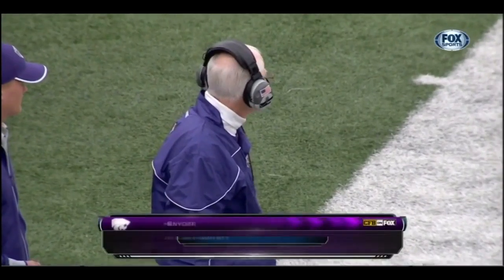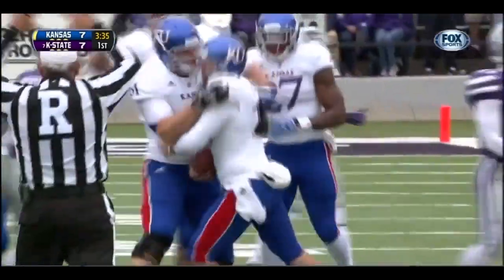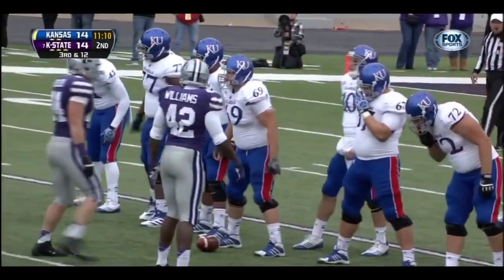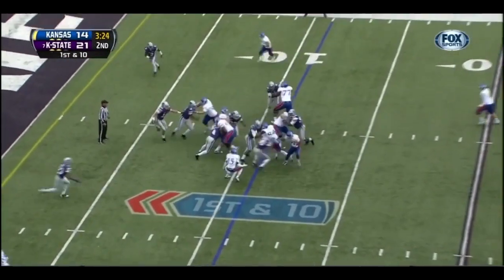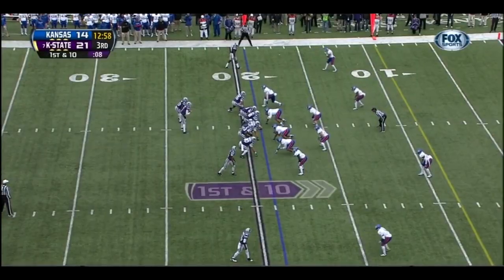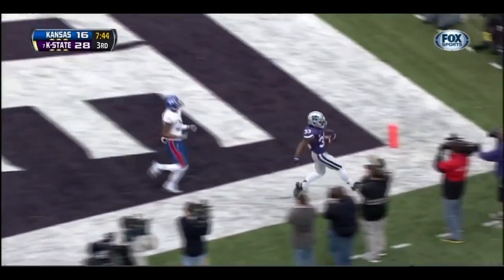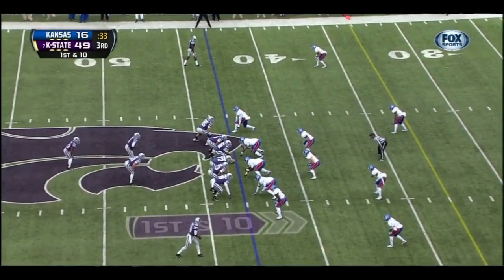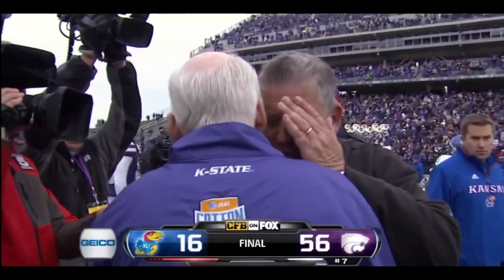2012 Kansas at Kansas State - Sunflower Showdown full game highlights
Win number 4 in the current winning streak.   How time flies. 11 wins ago.